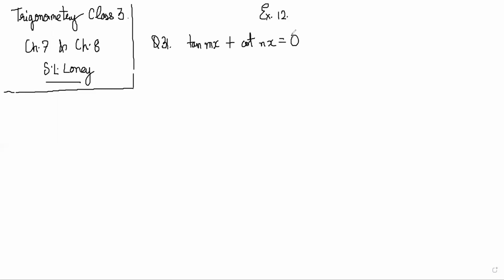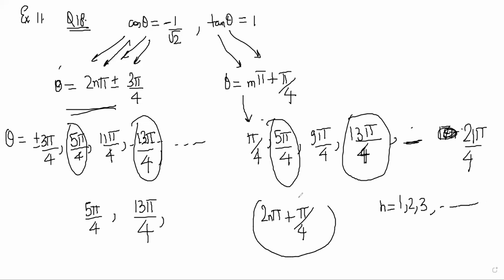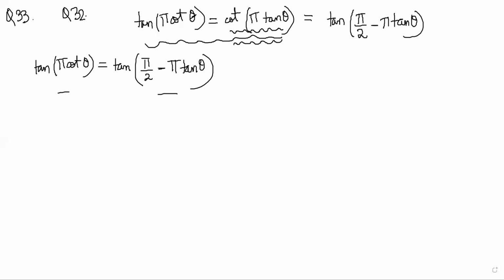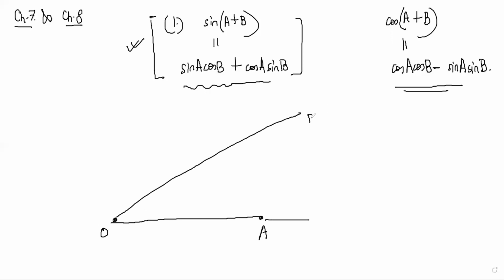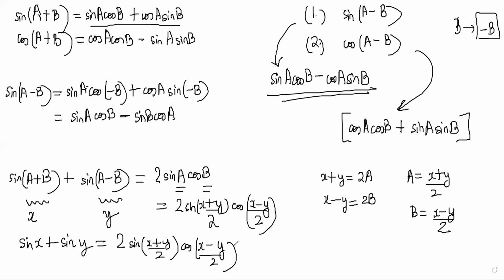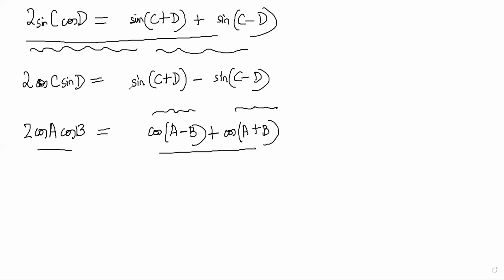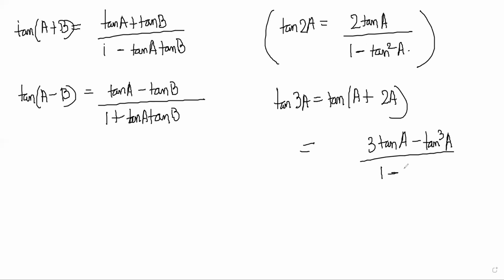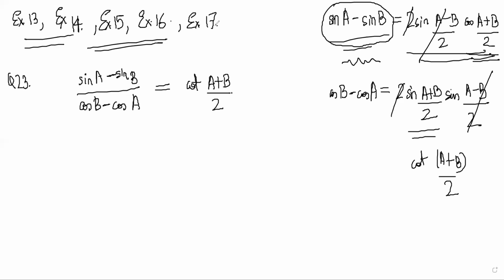Maths Class 3: Trigonometry: Sum & Difference, Multiple and Submultiple Angles